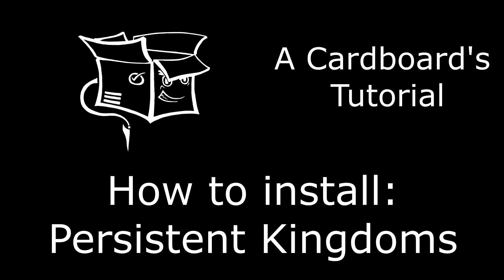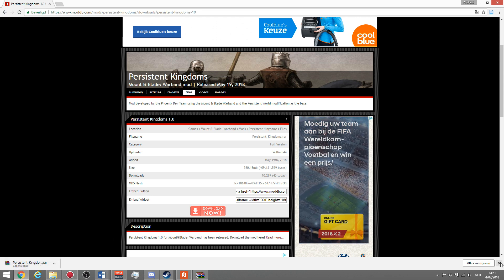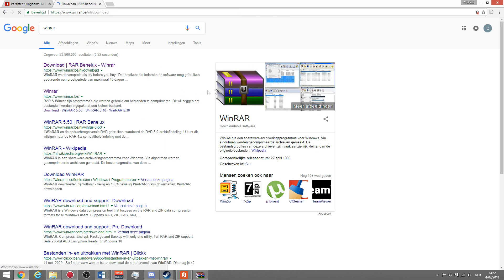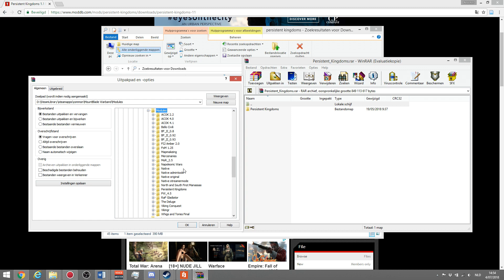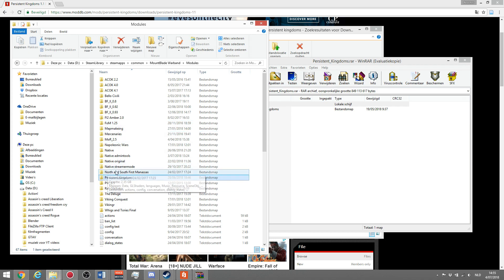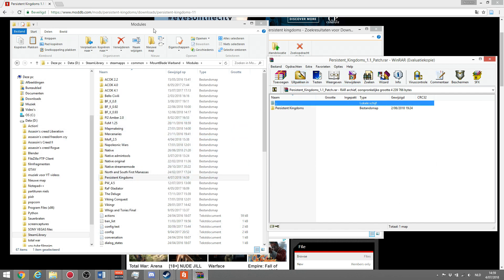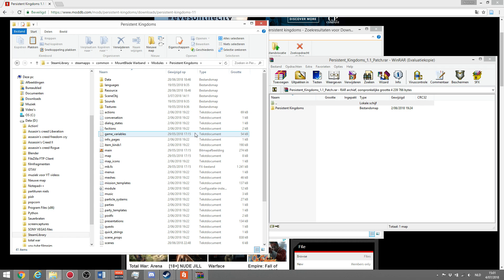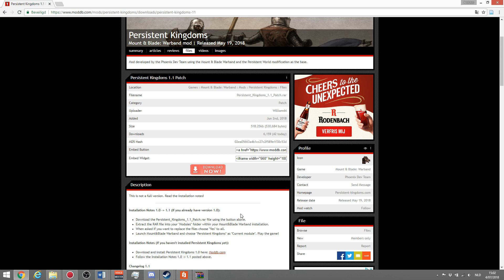Download tutorial for Persistent Kingdoms (M&B:Warband module)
Hello everyone,

This is tutorial on how to download the Persistent Kingdoms mod for Mount&Blade: Warband.

We'll be playing this mod with Call to Arms, to become part of this make sure to join these:

Teamspeak IP: calltoarms.mountandblade-servers.com:9987 (copy paste)